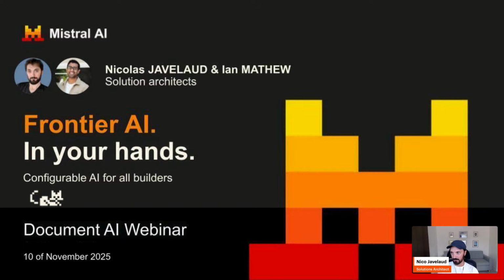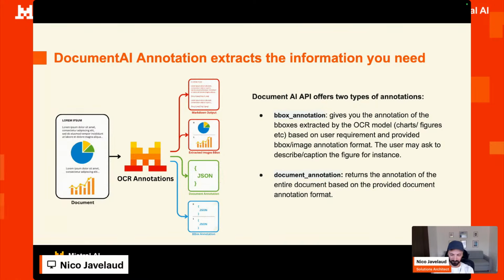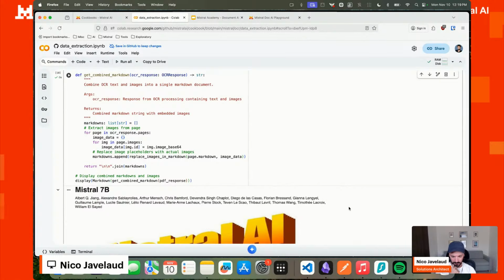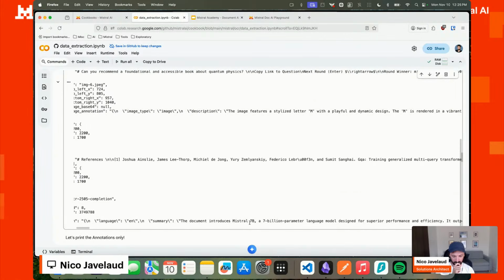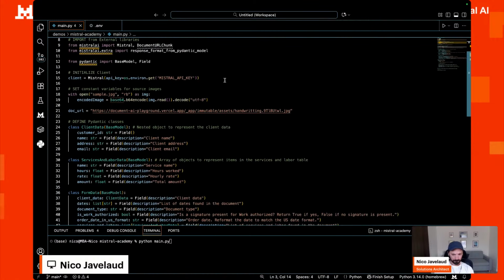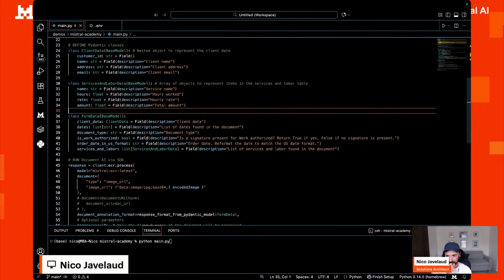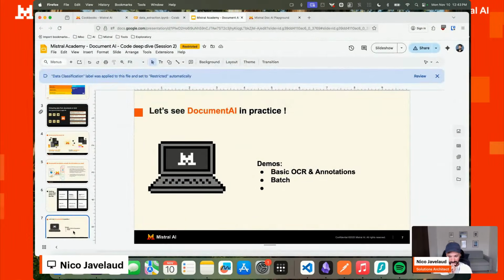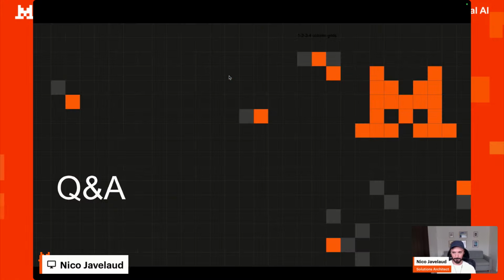Building Intelligent Document Solutions with Mistral AI ( With Code )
Documents are the hidden bottleneck in every enterprise.

Contracts buried in PDFs, invoices lost in email chains, and reports gathering dust in shared drives. Mistral Document AI doesn’t just read files; it understands them, turning static text into structured data that powers workflows, triggers actions, and eliminates manual grunt work.

During this course, you’ll learn how to leverage our Document AI solution with code !